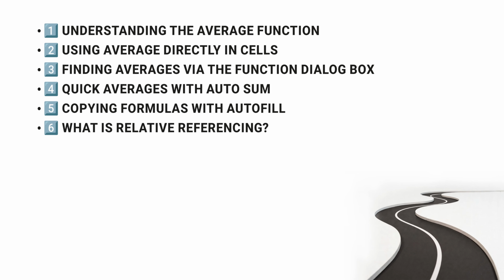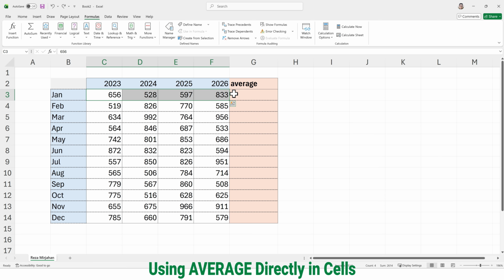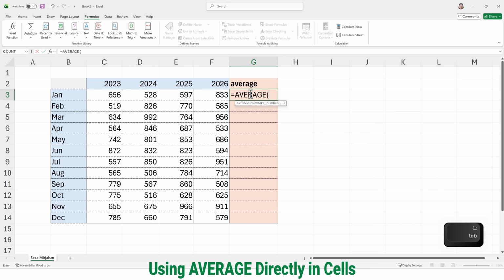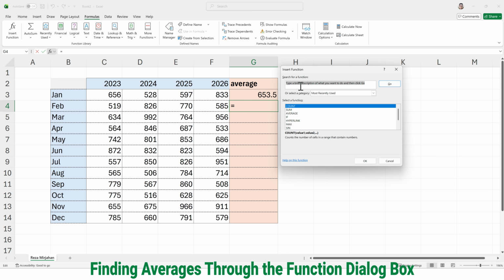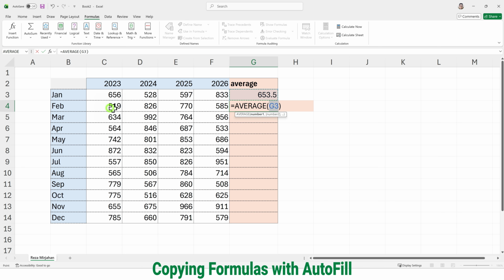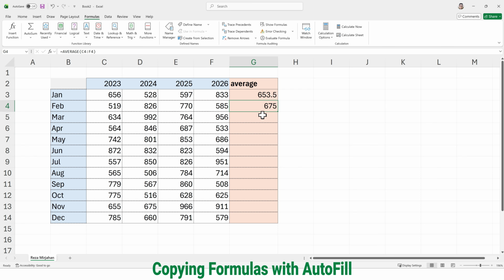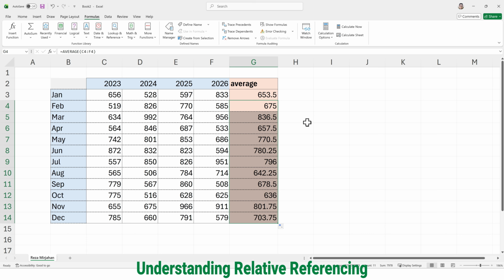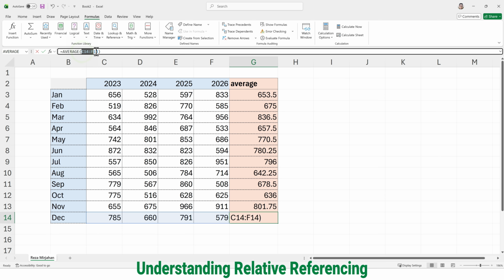How to calculate AVERAGE in Excel? (with Formula)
AVERAGE Function in Excel. Whether you're analyzing sales data, working with large tables, or building smarter spreadsheets, understanding how to calculate averages quickly and accurately is a must.

You'll learn multiple techniques, from typing the function directly to using Auto Sum, the Function Dialog Box, and even speeding up your workflow with AutoFill. Plus, we highlight the important concept of relative referencing so you can confidently copy formulas across your sheet.

📑 Index
00:00 – What the AVERAGE function does in Excel
00:28 – Using the AVERAGE function directly in a cell
00:44 – Example: calculating January’s average across multiple years
01:18 – Finding averages using the Function Dialog Box
01:42 – Using AutoSum to quickly calculate averages
02:09 – Copying average formulas with AutoFill
02:52 – Understanding relative cell referencing when copying formulas